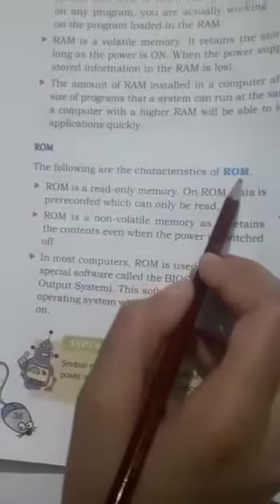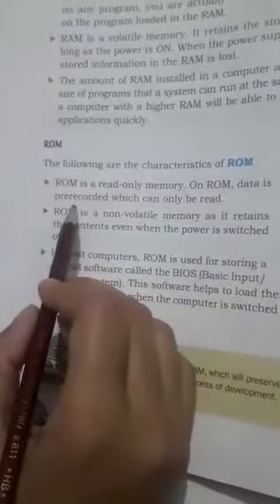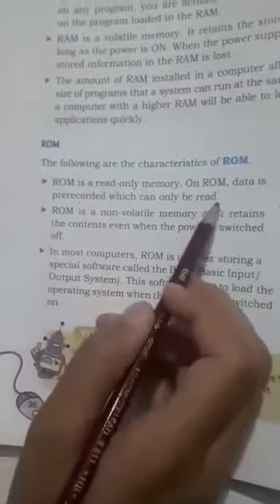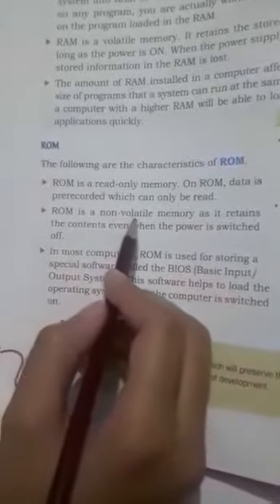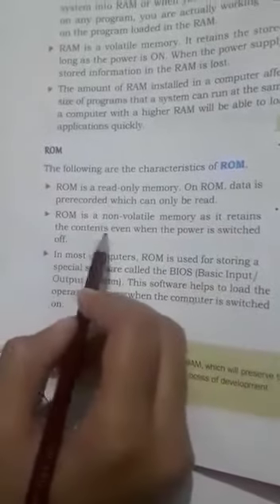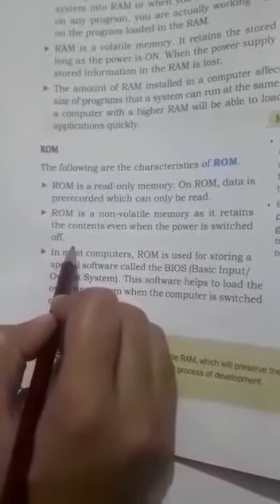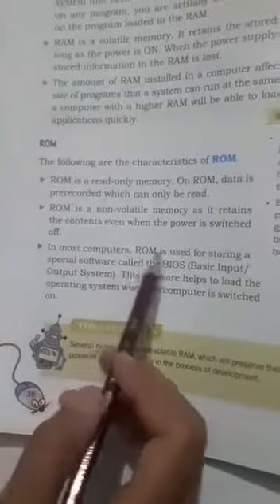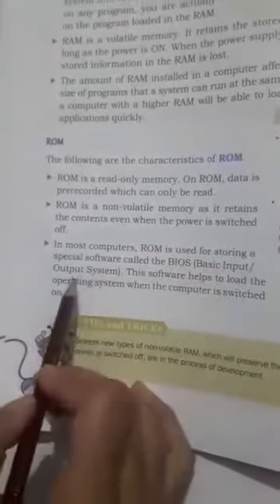Class Five Computer Lecture # 6